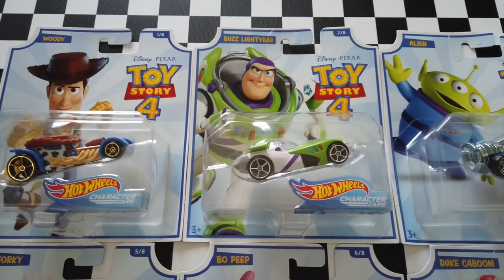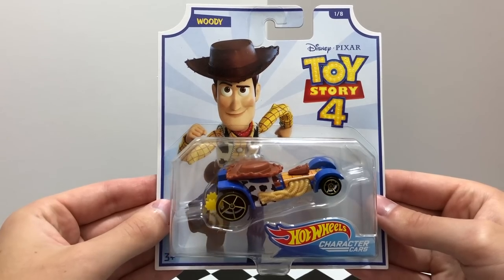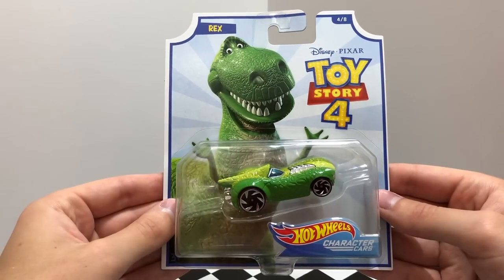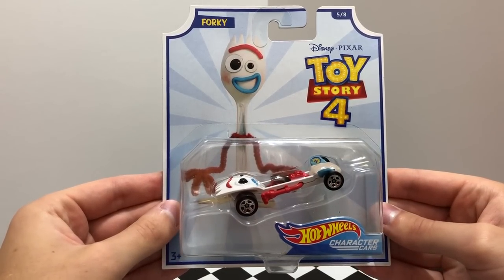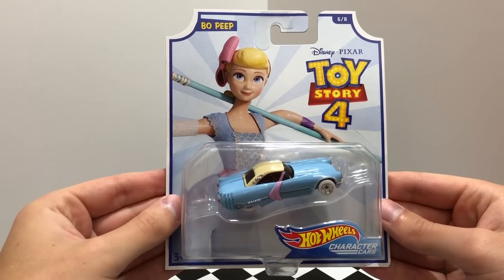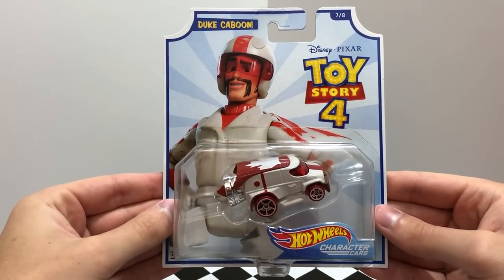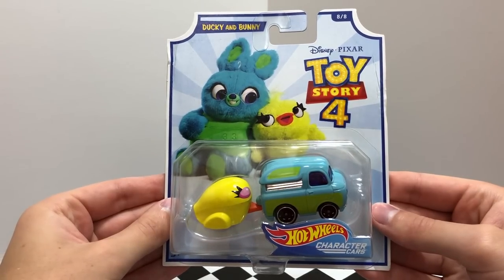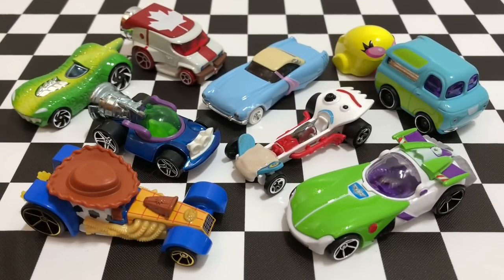Opening Hot Wheels Toy Story 4 Character Cars!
The Toy Story 4 toys have been turned into the latest mix of Hot Wheels Character Cars! Today on HotDiecast Garage we're opening up all eight Toy Story 4 cars including Woody, Buzz Lightyear, Forky and the rest of the toys!